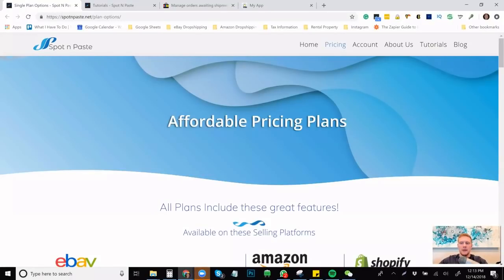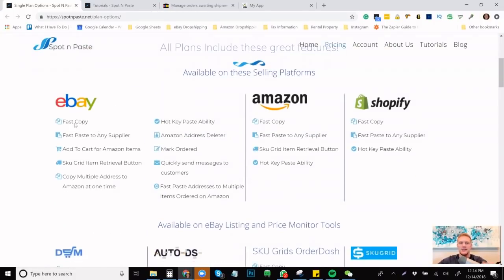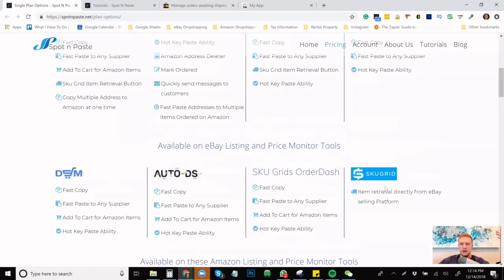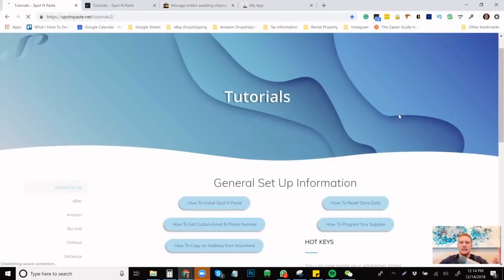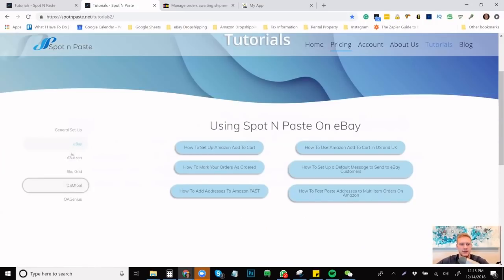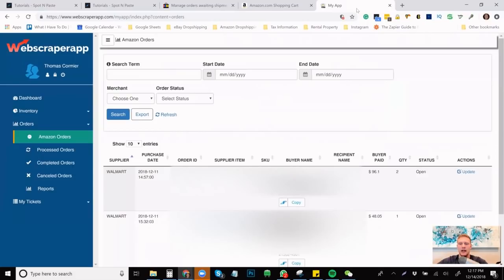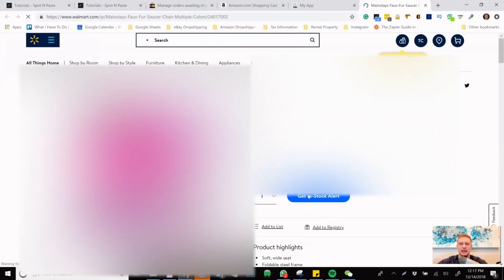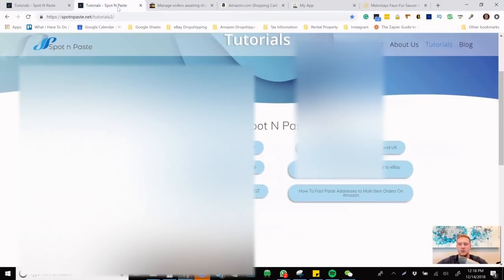The Best Semi-Auto Ordering Program for eBay & Amazon Dropshipping 2020 👍🏽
➡️ FREE CONTENT ⬅️
💻 Manual eBay Dropshipping FREE Training:

➡️ Video Description ⬅️

In this video, I discuss the most cost-effective semi-auto ordering software called Spot N' Paste. Spot N' Paste is ideal for anyone who is processing more than 5 orders manually per day. This program saves tons of time, and remember, time is money!

          ➡️20,000 Free Credits with Sign-Up